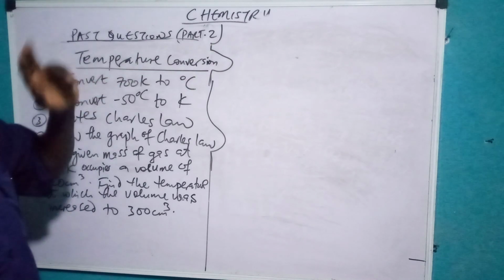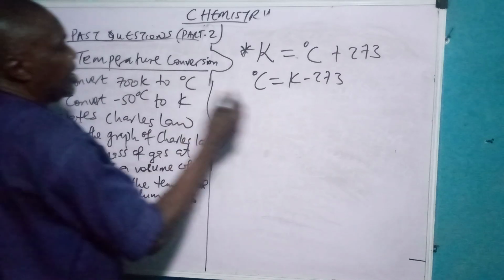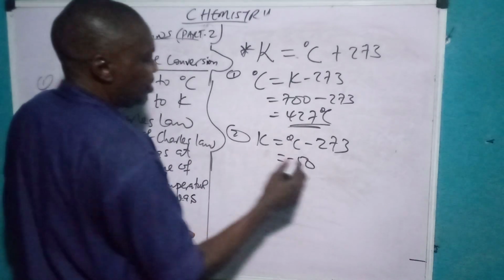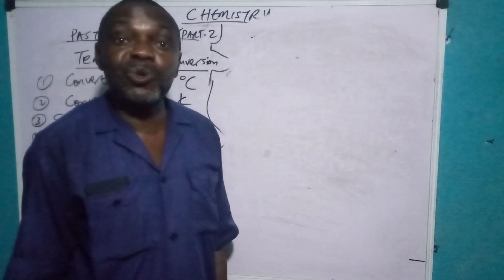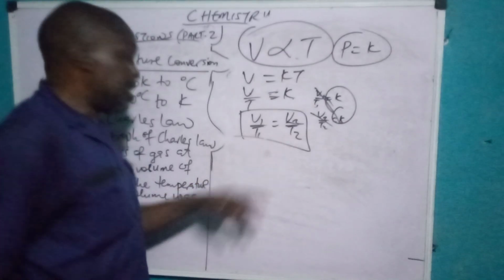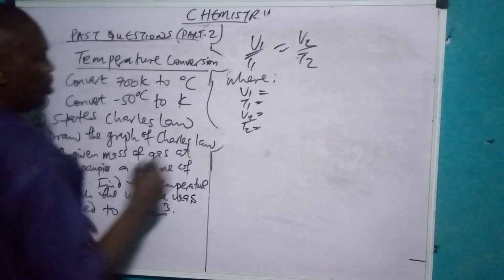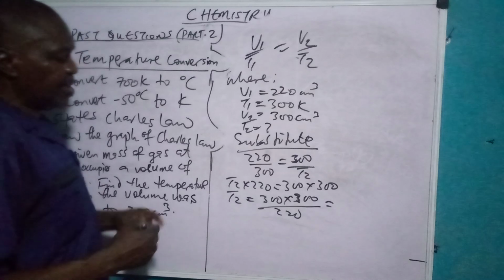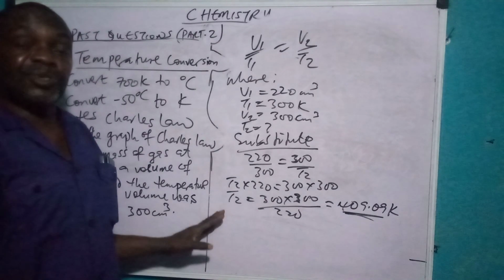GAS LAWS:CHARLES LAW... part 2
Understanding foundational chemistry is the cornerstone of enjoying chemistry as a course